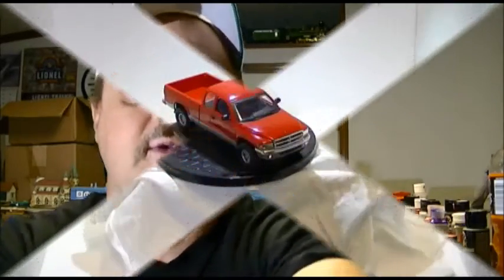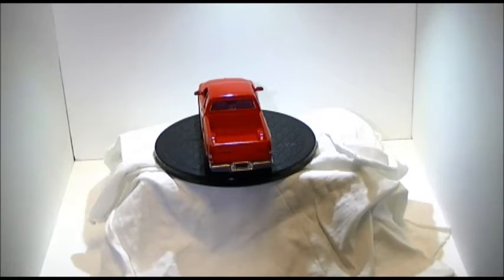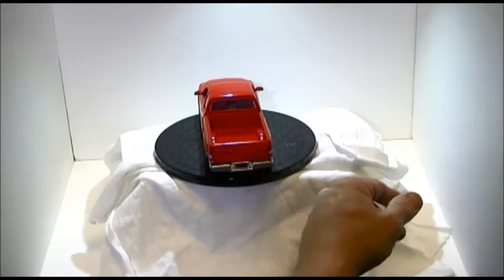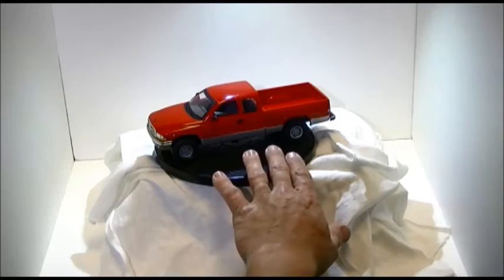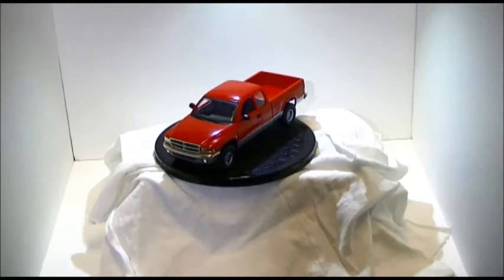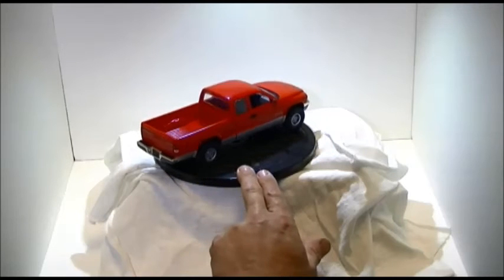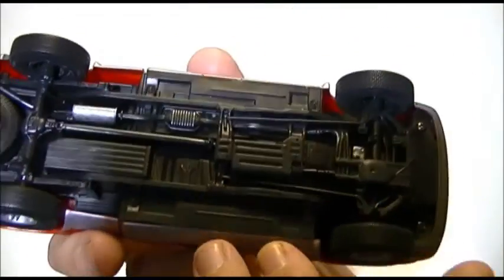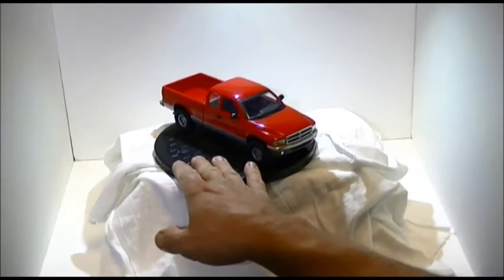Dodge Dakota Final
Lindberg 1/25 scale Dodge Dakota build